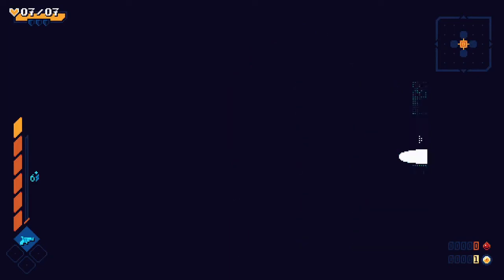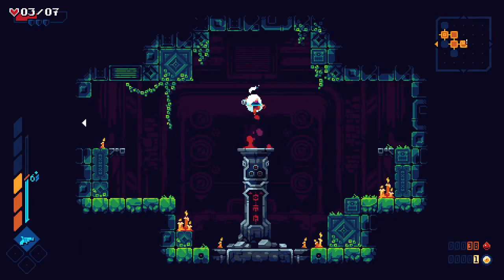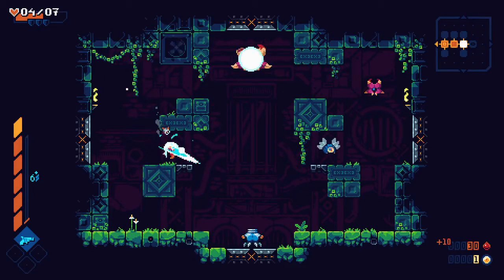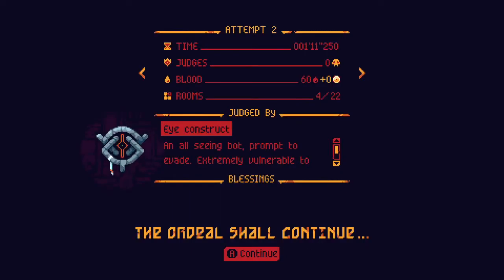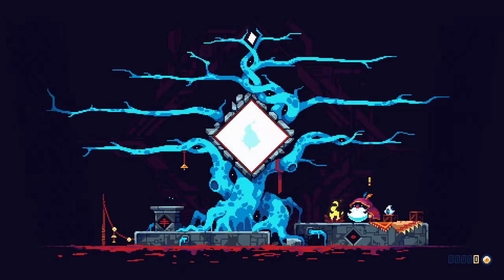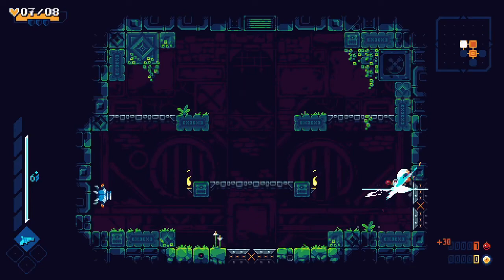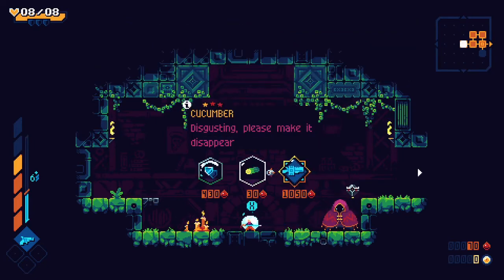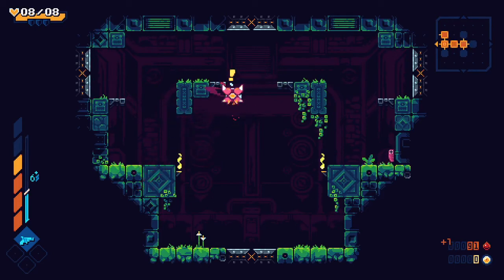ScourgeBringer Game Play Review Xbox One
Daniel takes you on a ride through Scourge Bringer, published Dear Villagers and developed by Flying Oak Games and e-Studio.

About Xbox Tavern:

At Xbox Tavern we aim to bring you honest reviews, opinion pieces, developer interviews, and much, much more. We're totally independent, which means we have complete freedom to say (and report) whatever we choose.